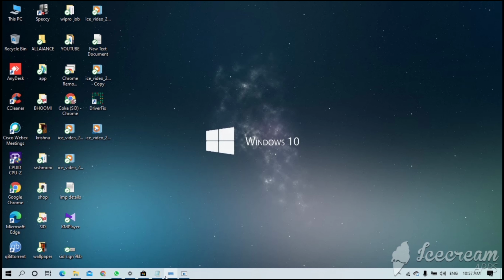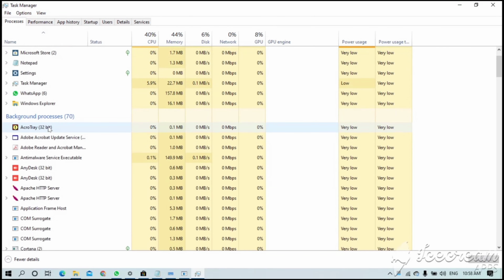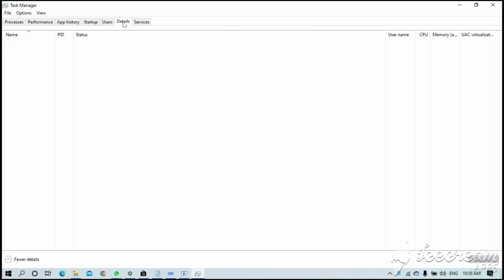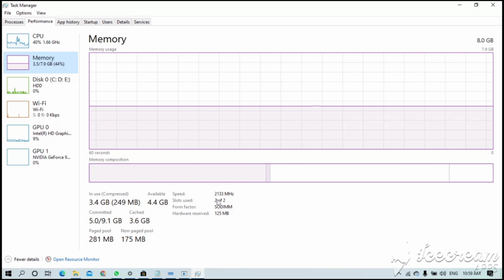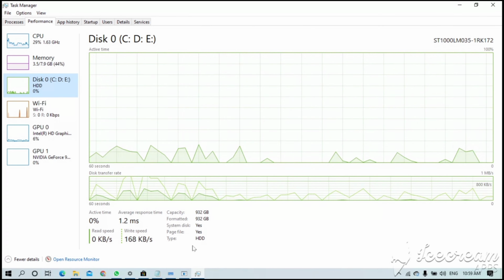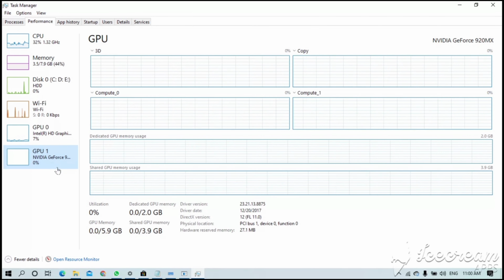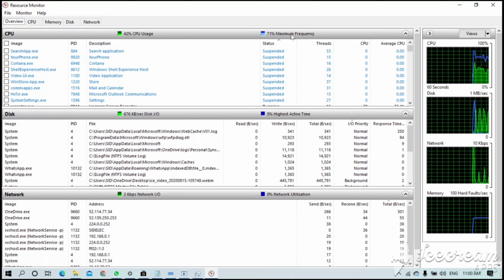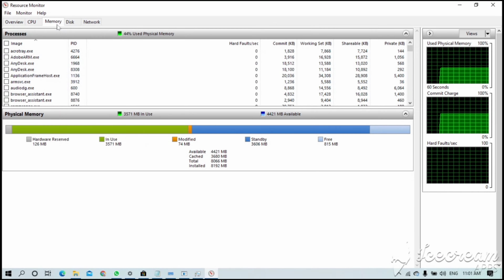How to check your computer performance in details || CPU,RAM,NETWORKS,DISKS || Do you know?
This video will help u to find out your laptop performance .